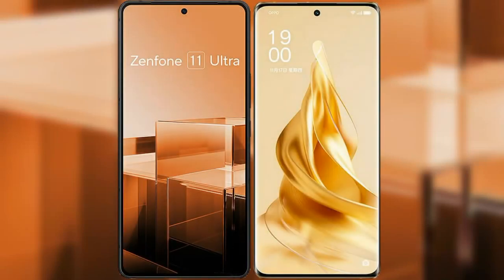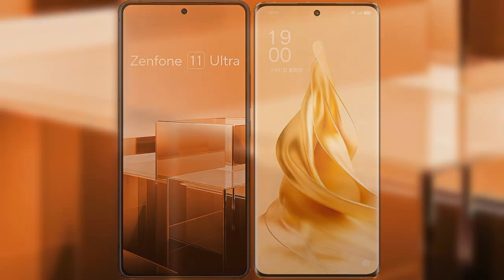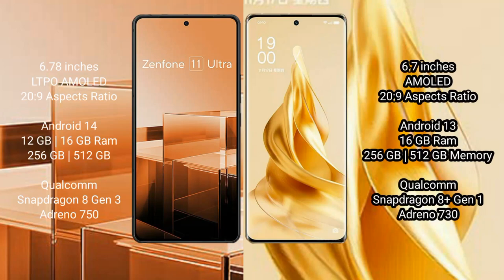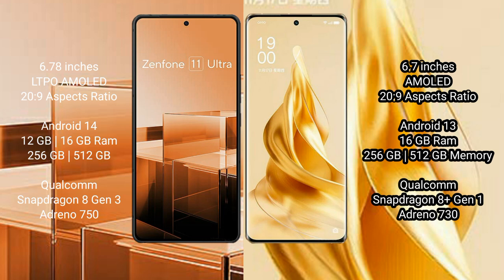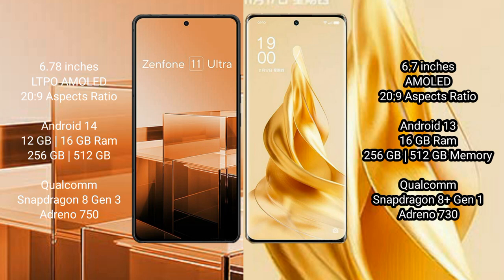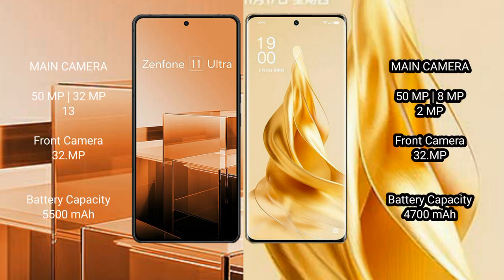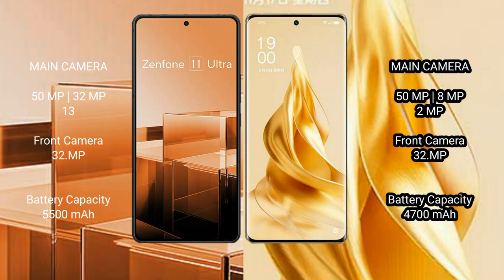Asus Zenfone 11 Ultra vs Oppo Reno 9 Pro Plus Review